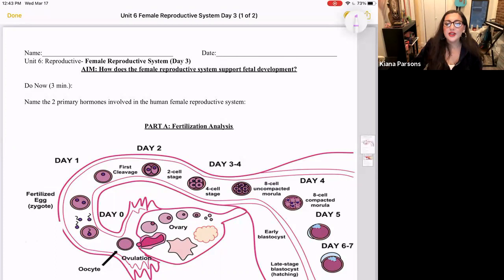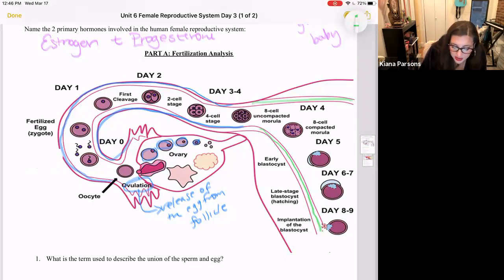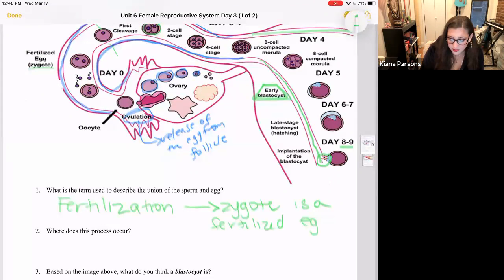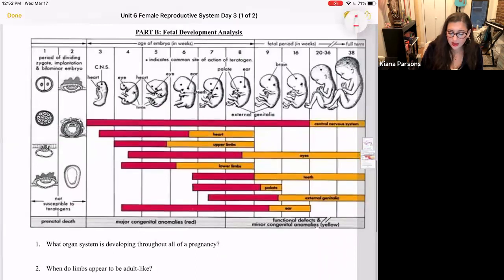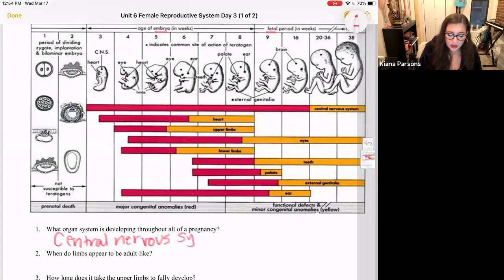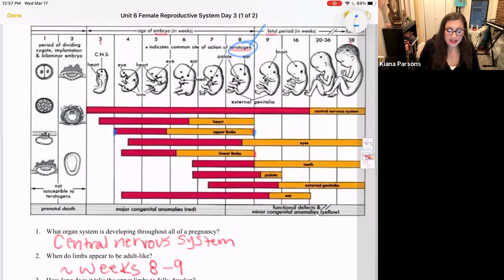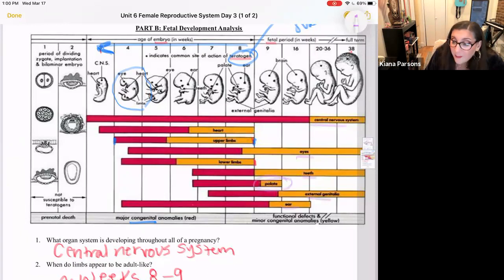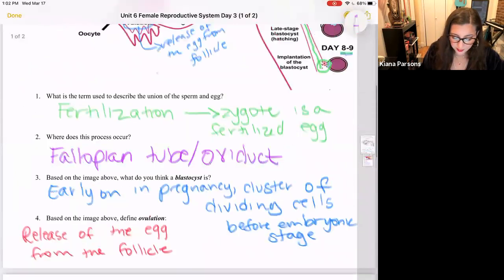Unit 6 Female Reproduction Day 3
AIM: How does the female reproductive system support fetal development?